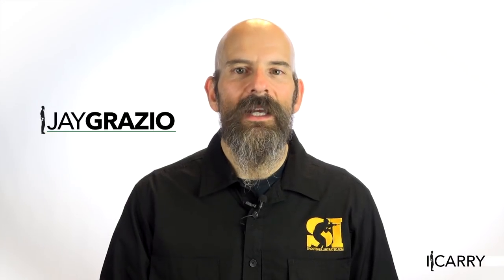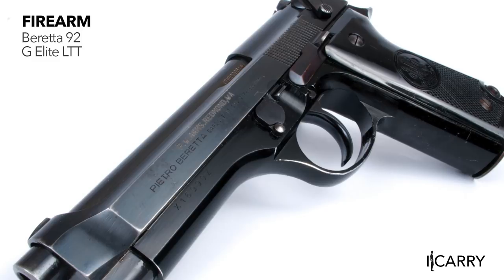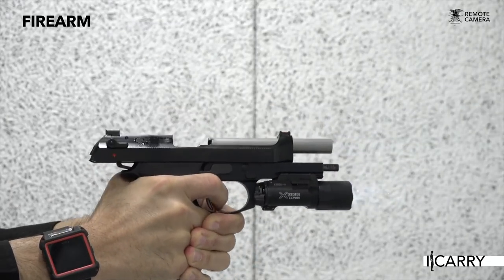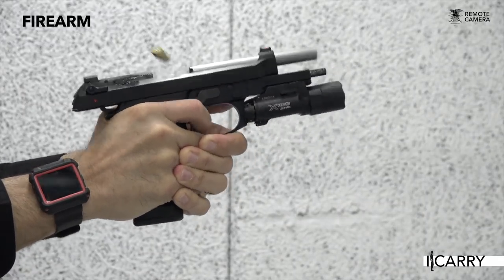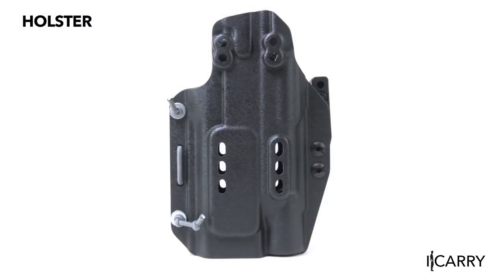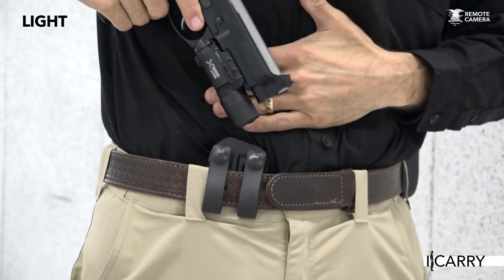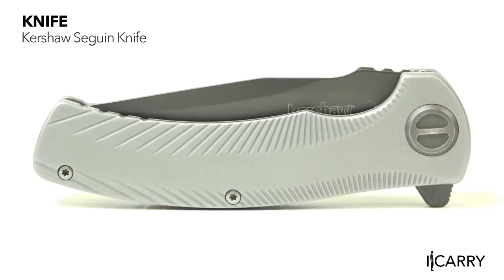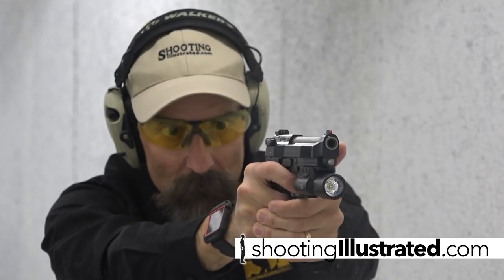I Carry: LTT Beretta 92G Elite in a PHLster Floodlight Holster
In this week's episode of "I Carry," we look at using a Langdon Tactical Beretta 92G Elite in a PHLster holster, along with a few other essential pieces of EDC gear.